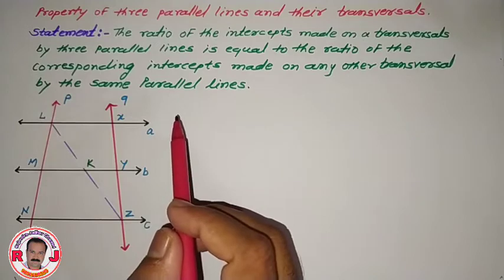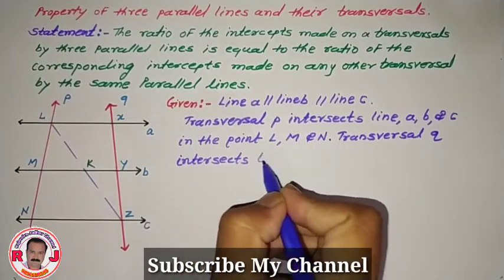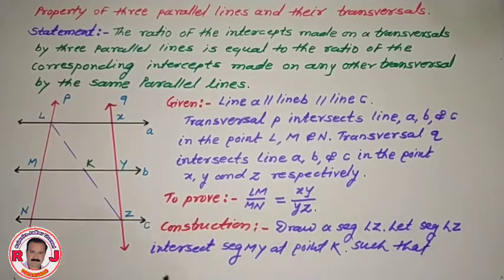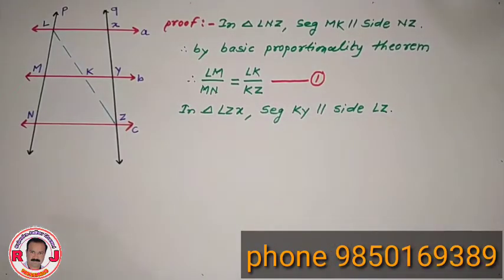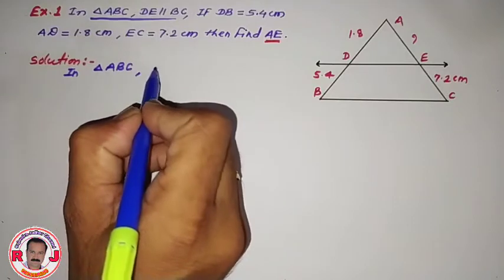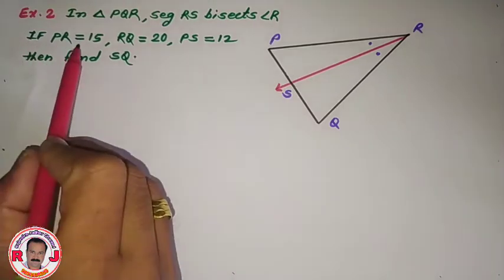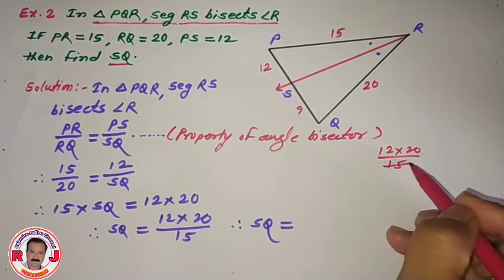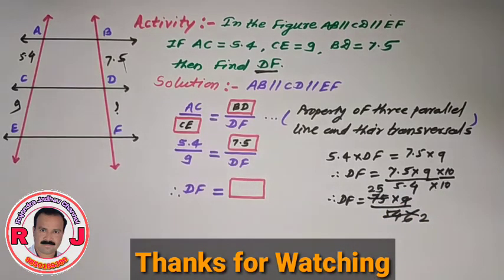Std 10 th Mathematics Unit 1 Similarity ( Property of three Parallel lines and their transversal )